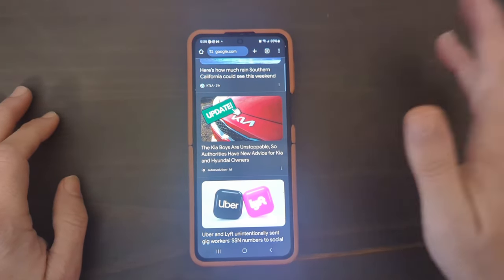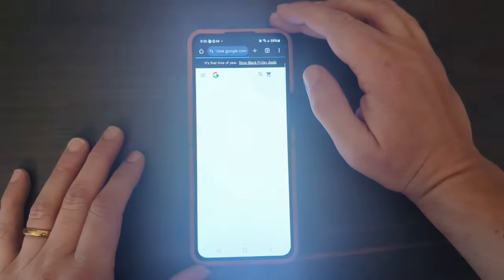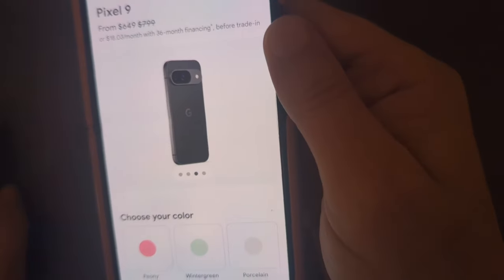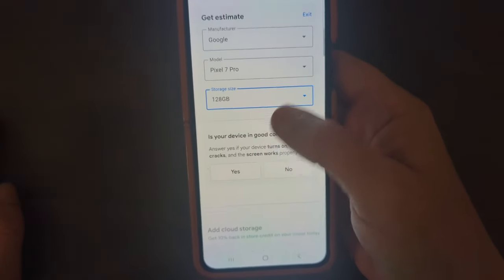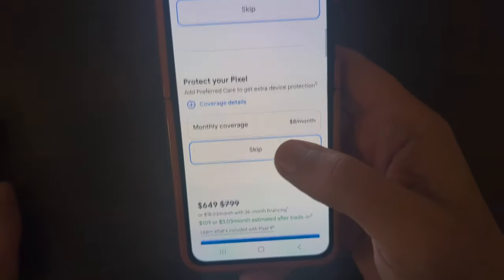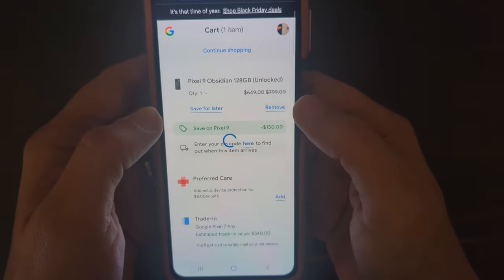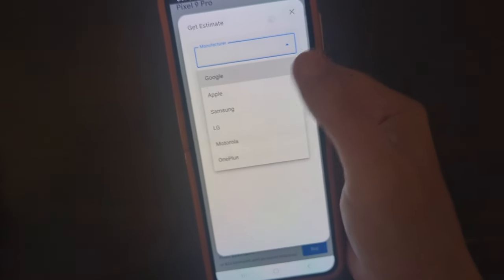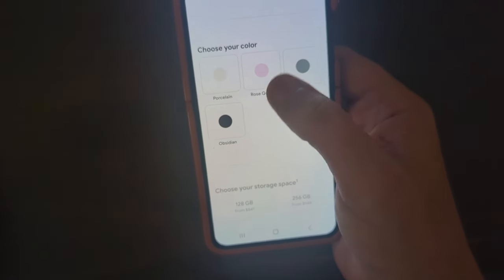Black Friday deals are here. Get a Pixel 9 for only $109. or Samsung Z Flip 6 for $330 😲🤑